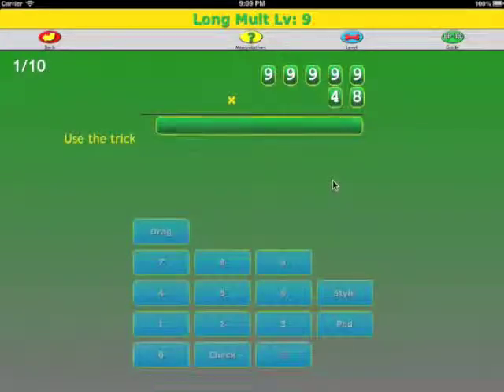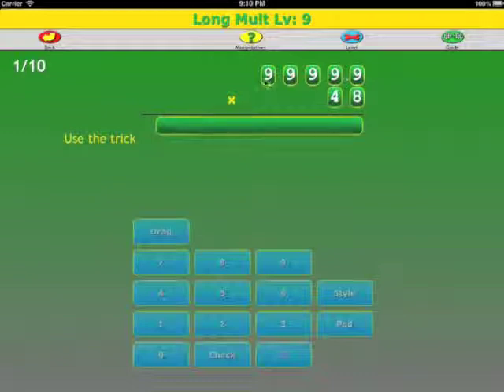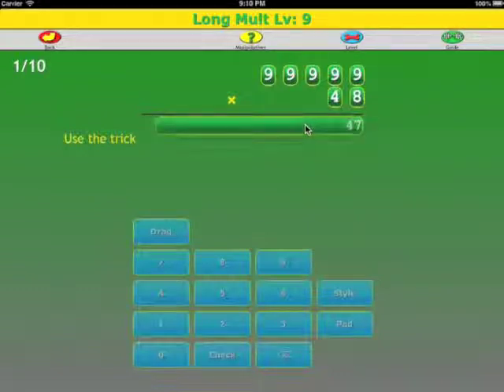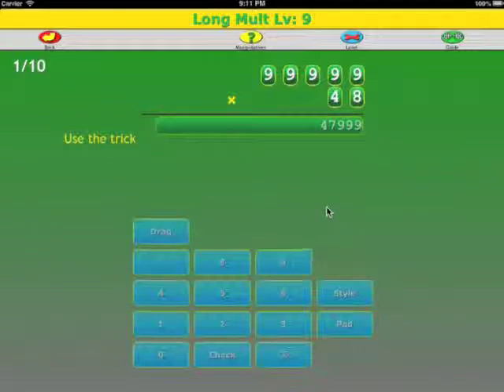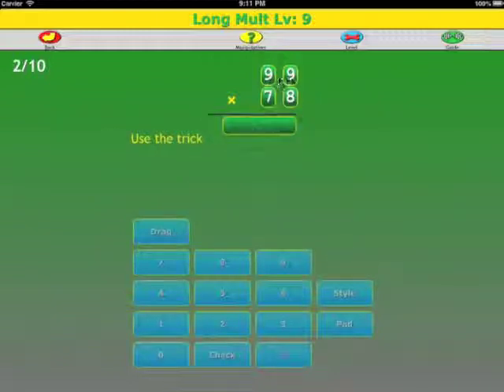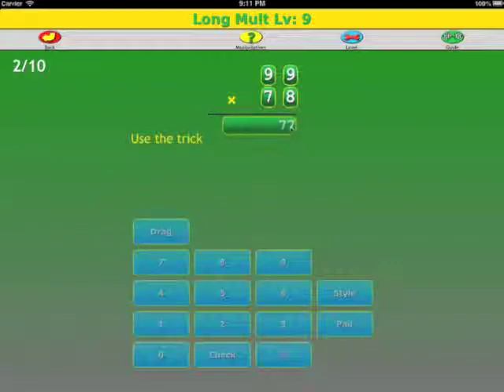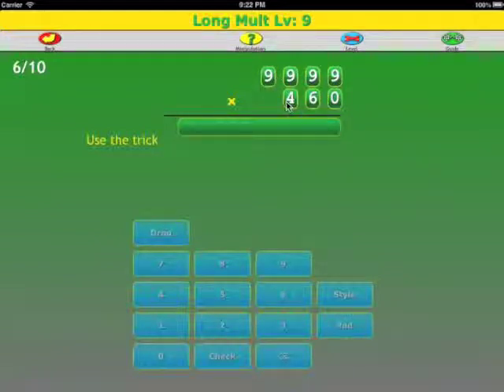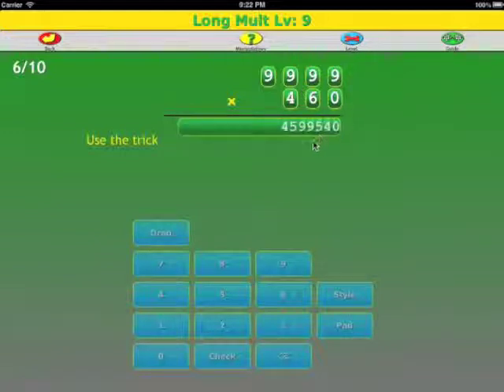Long Multiplication Trick 2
This video shows how to do long multiplication trick 2 using the BEDMAS app on iOS.